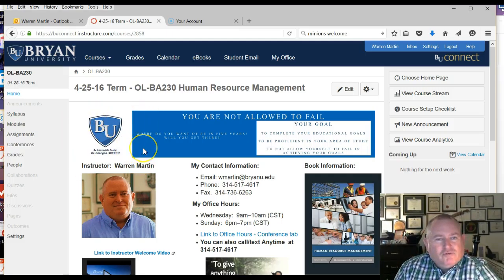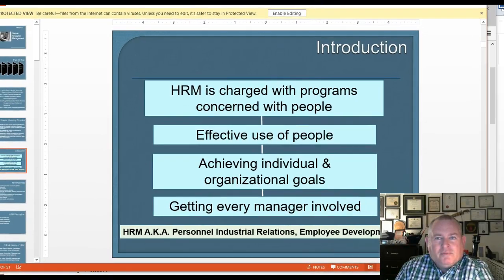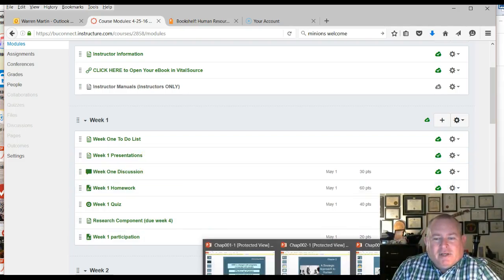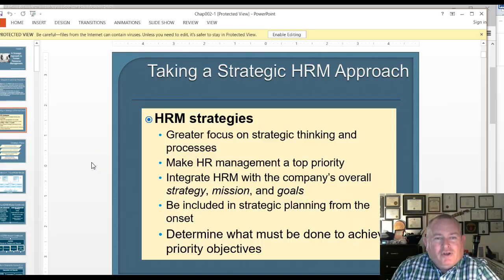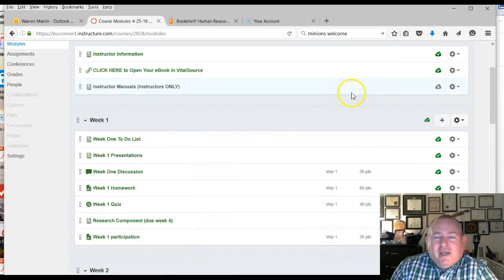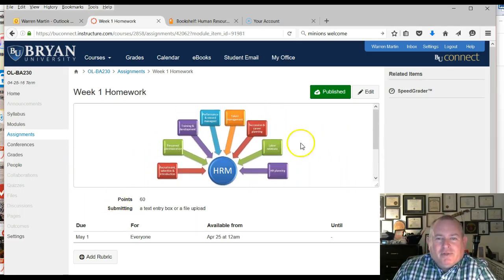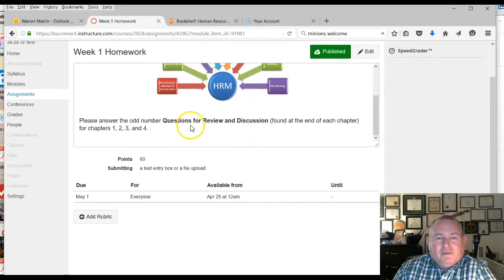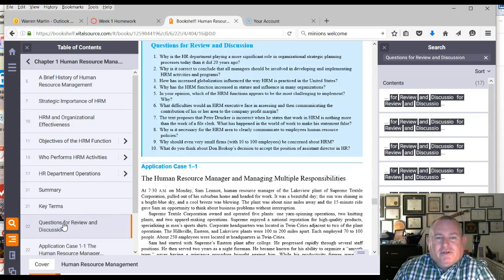BA230 Week 1 -4-16